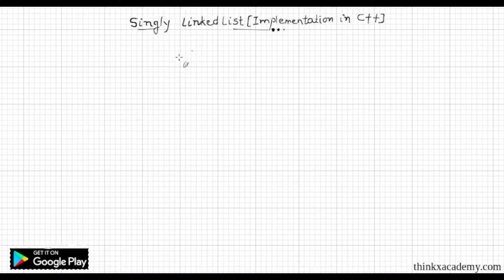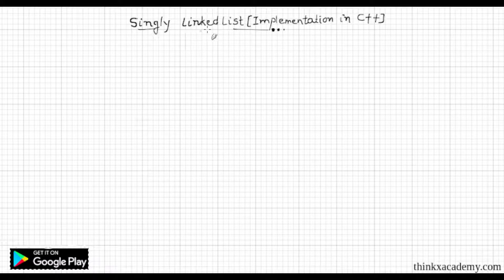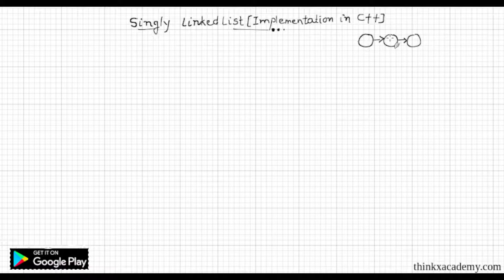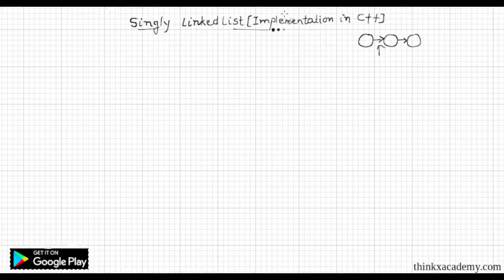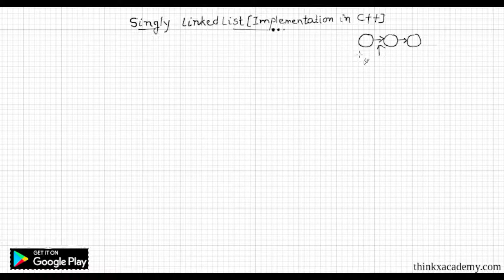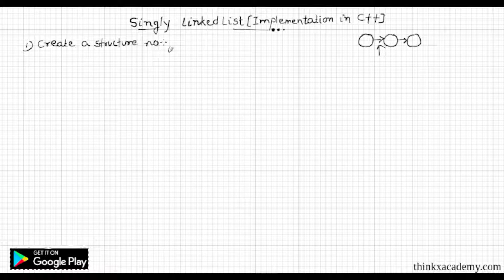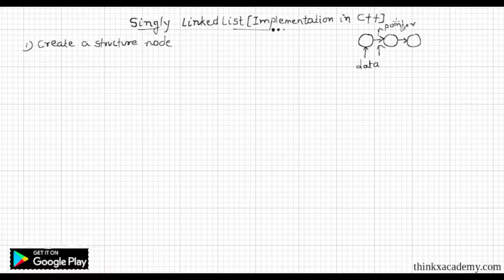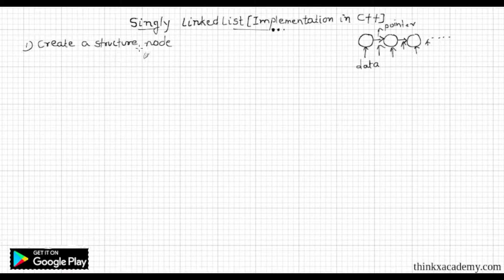Linked List Implementation in C++ | Part 2 of 3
We will use C++ code to implement Linked List.You will understand the concept because I will explain the whole code line by line.